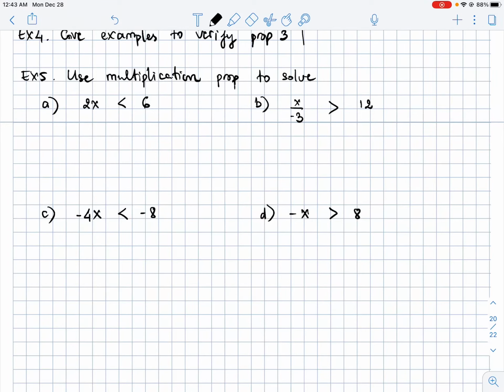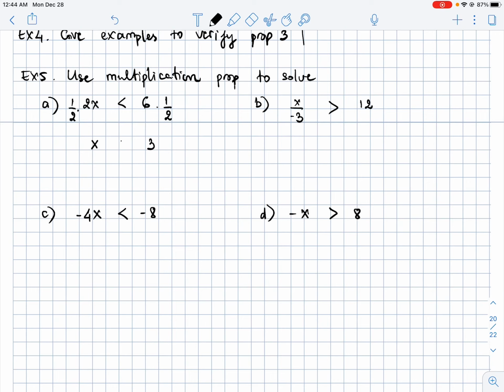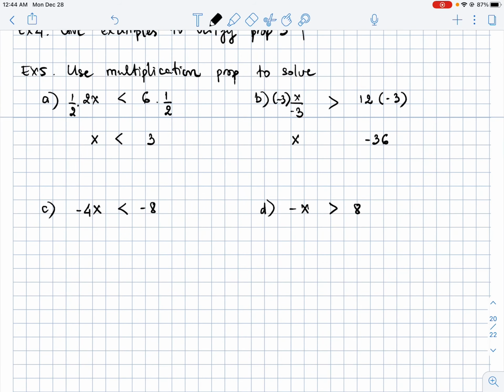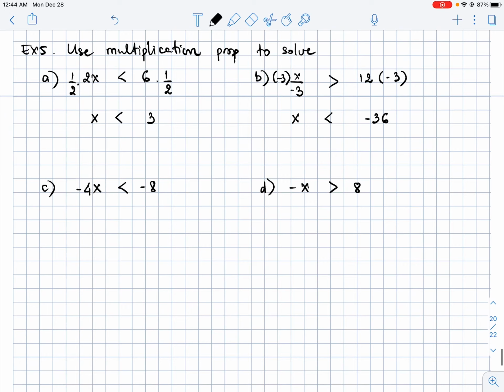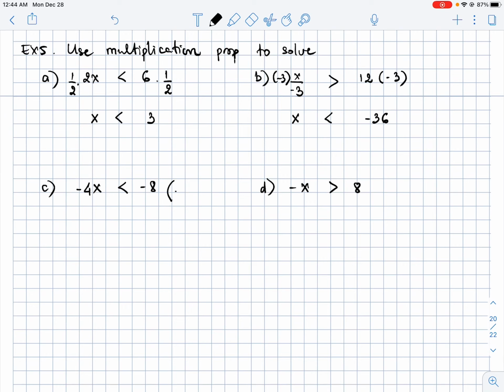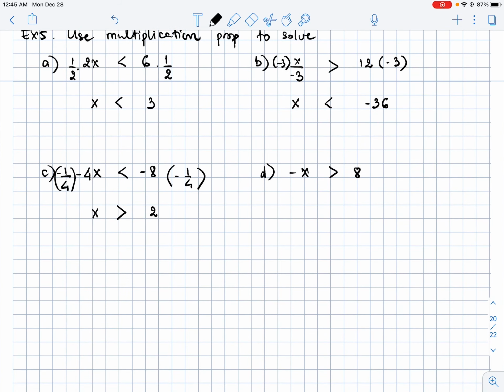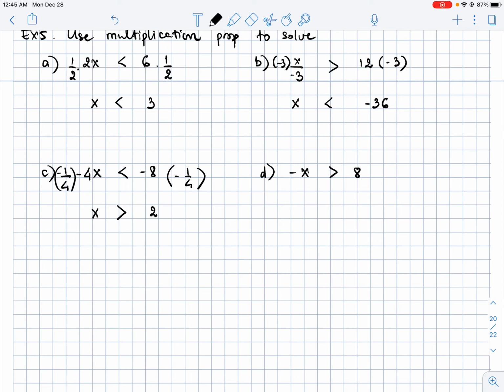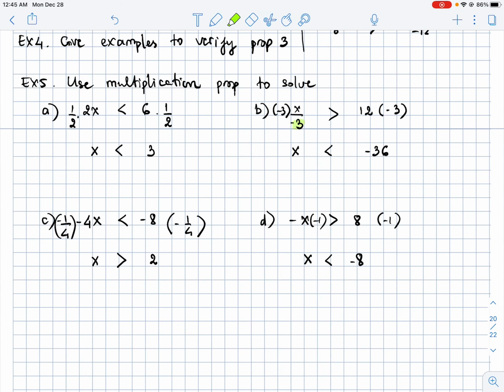Sec 1.5 part 3